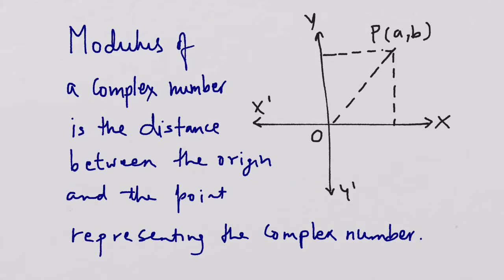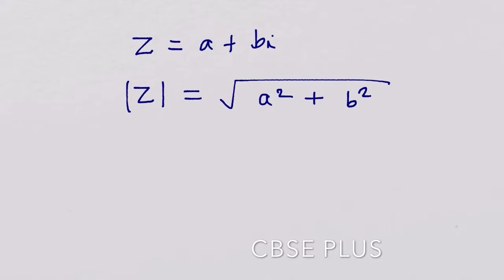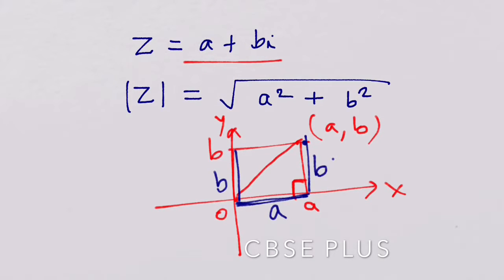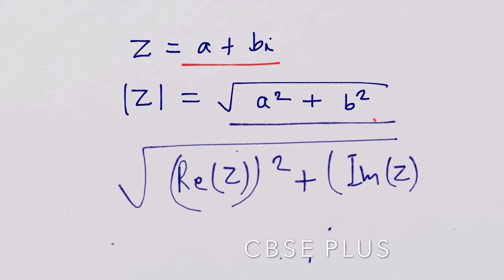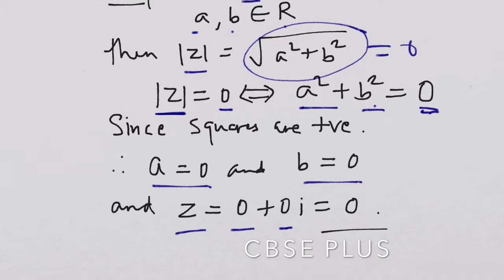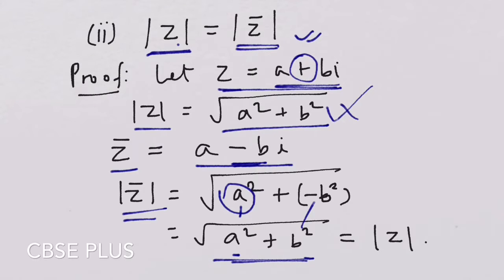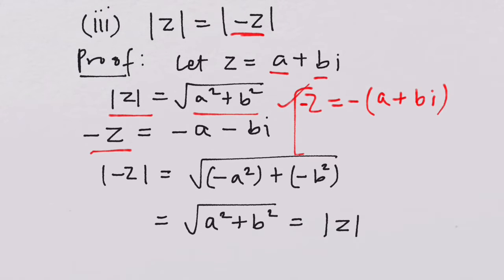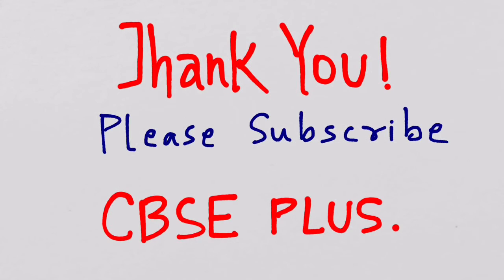Modulus of a Complex Number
For class 11th and 12th students
Complex numbers Algebra Mathematics
Useful for CBSE and NIOS students